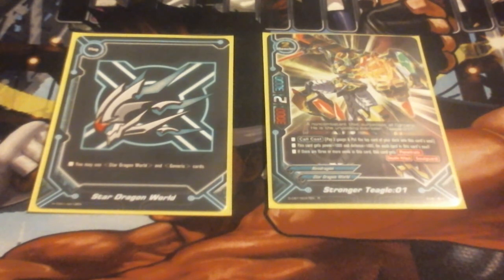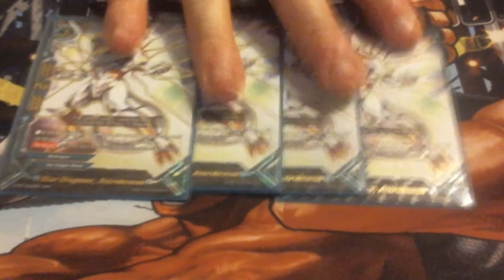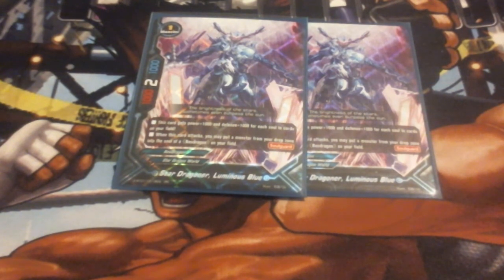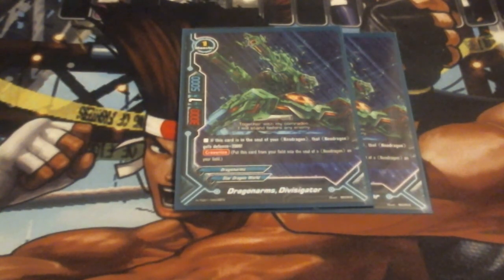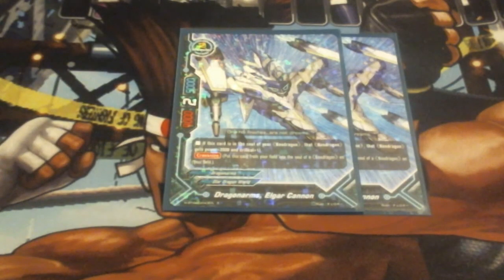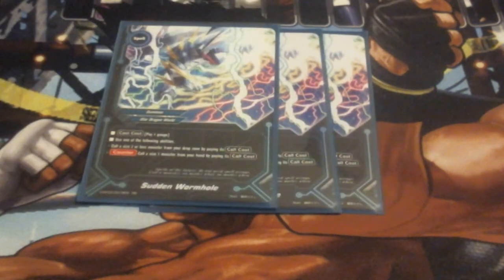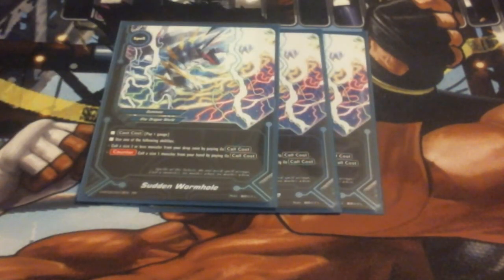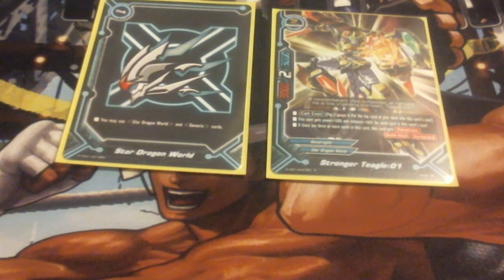Buddy Tech: SDW Stronger 01